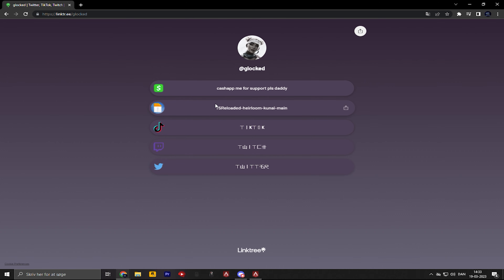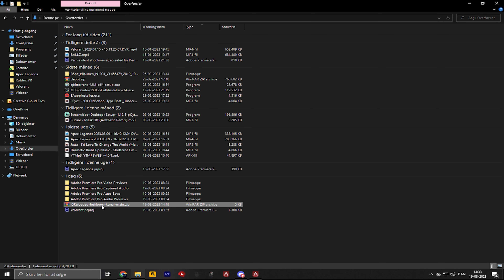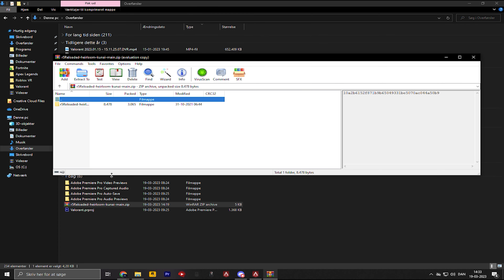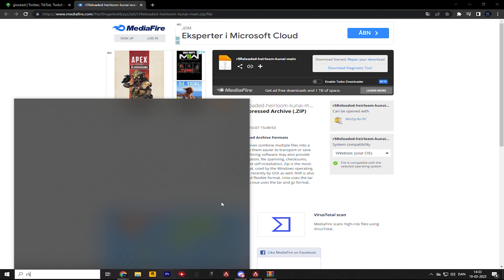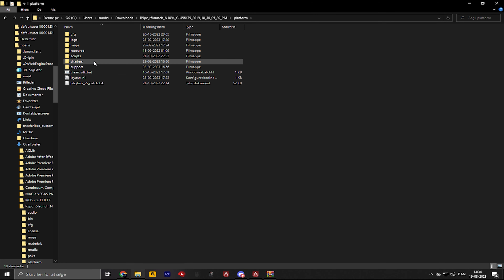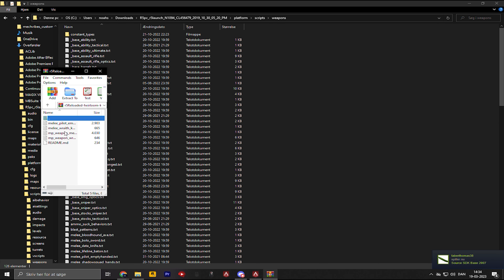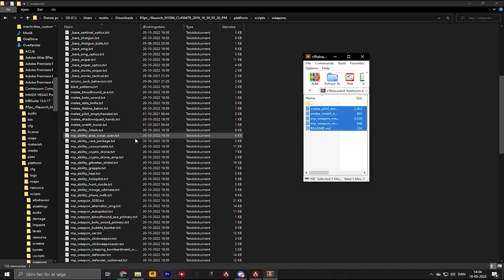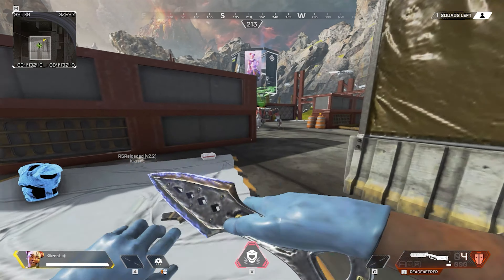How to get Wraiths Kunai in R5 Reloaded!